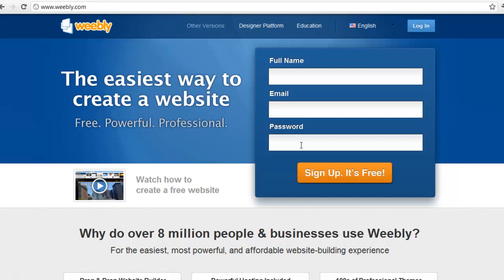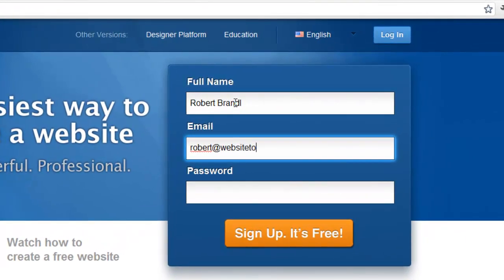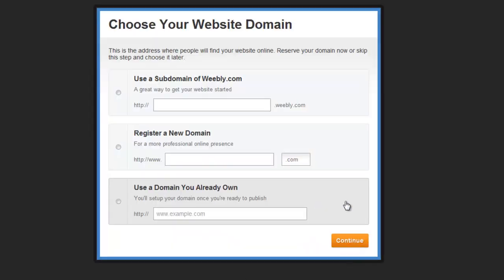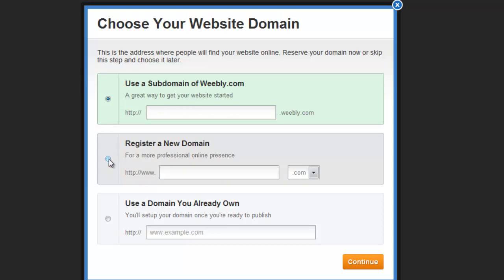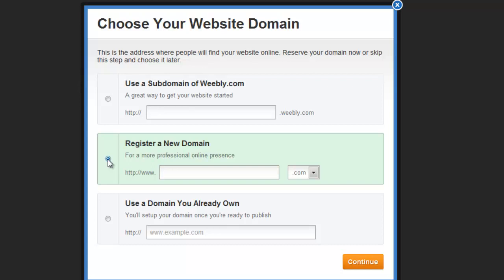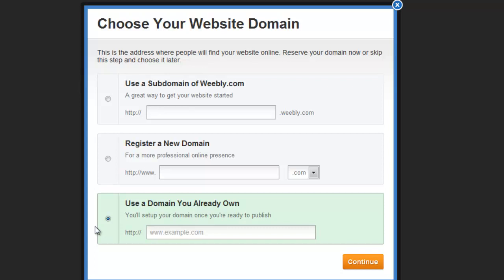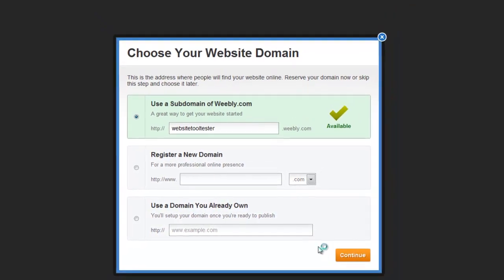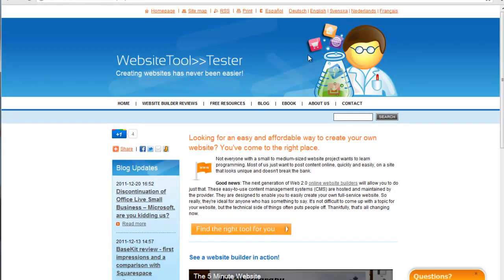Weebly: signing up for an account and choosing a domain name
This video will show you how to sign up for a free Weebly account and how to get your own domain name.